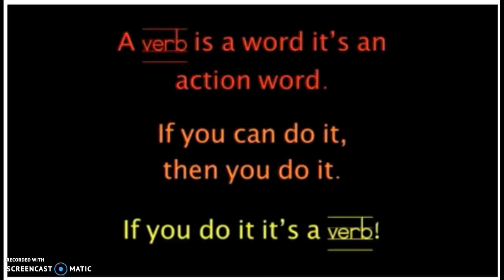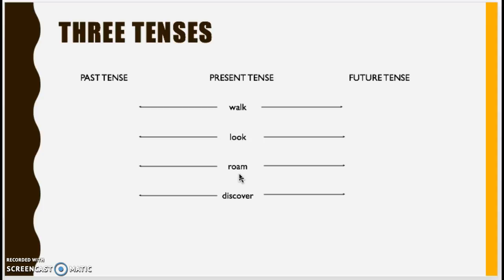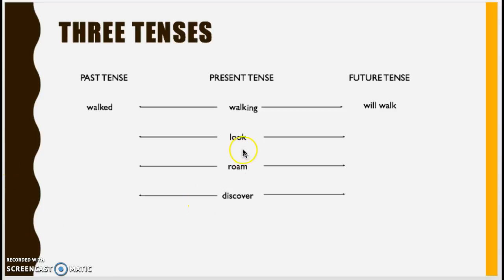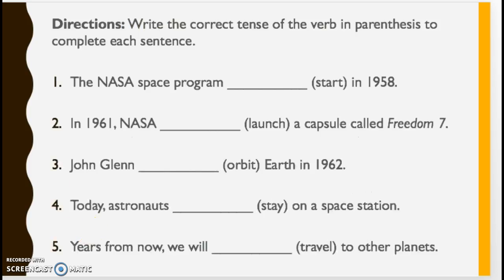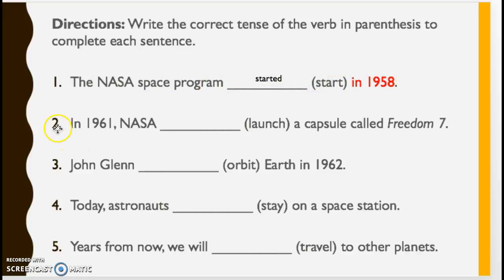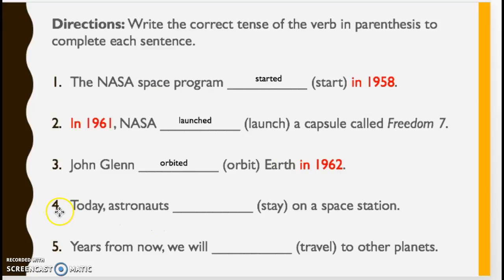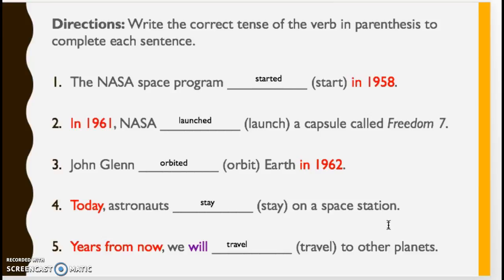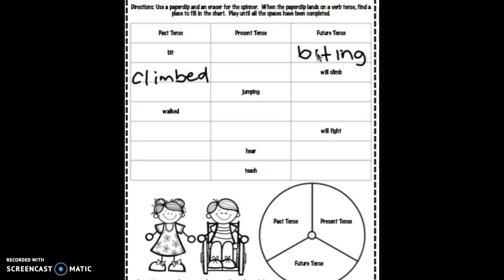Simple Verb Tenses